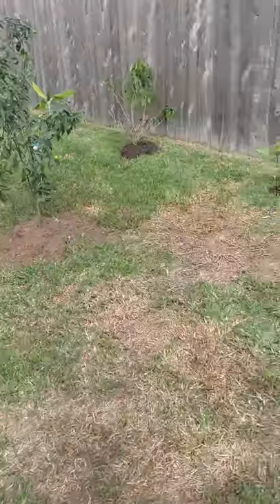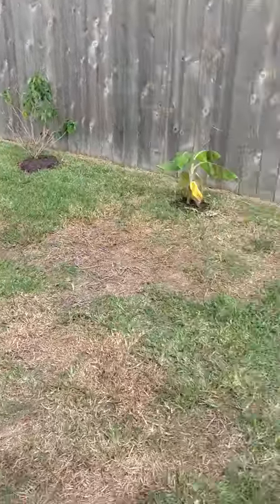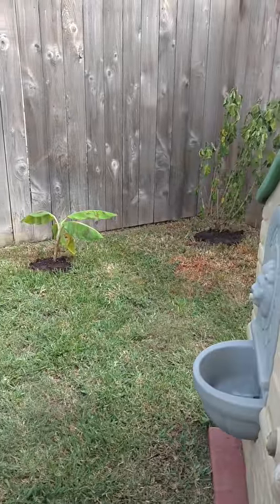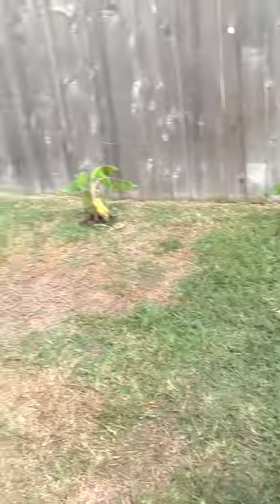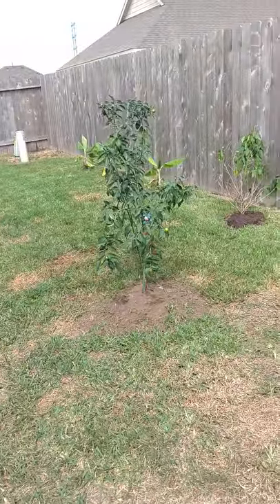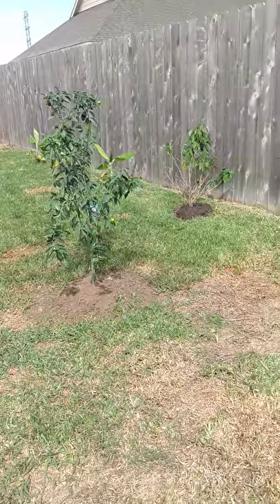Vlog#42 using the auger to make some holes 2 of 2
These plants and trees planted nicely from using the auger. ECHO EQUIPMENT

FS85-

RYOBI
14 in. 37cc 2-Cycle Gas Chainsaw

TRUCKS
2017 DODGE 1500 ext cab. HEMI-
2018 DODGE 1500 Crew Cab. Lone Star Silver Edition HEMI.